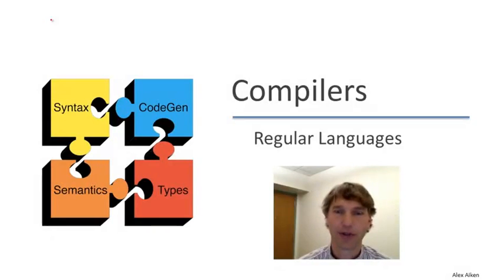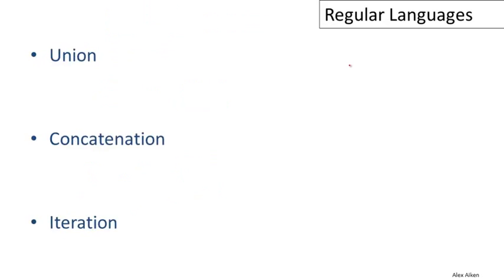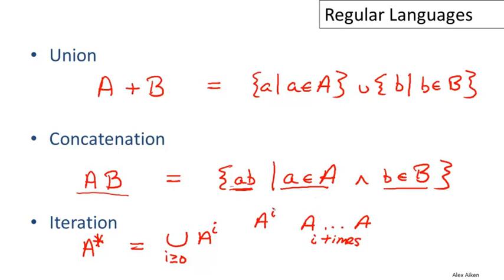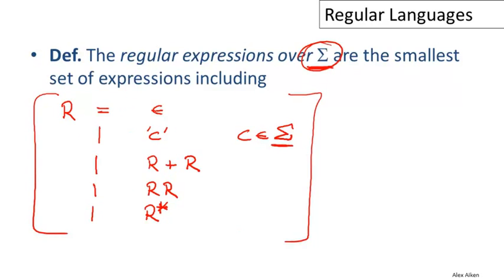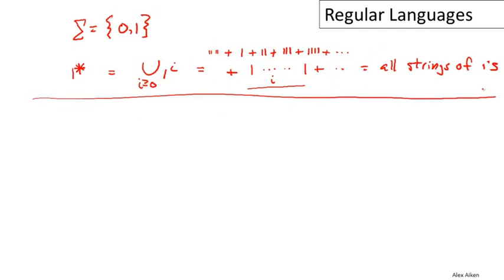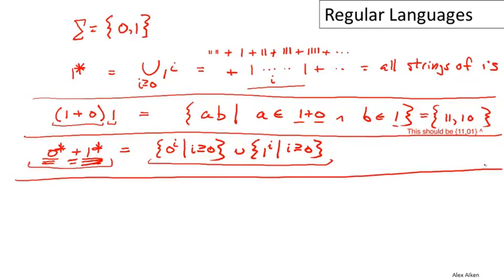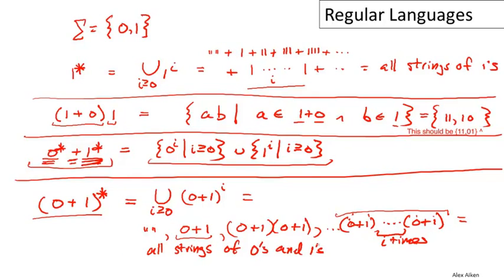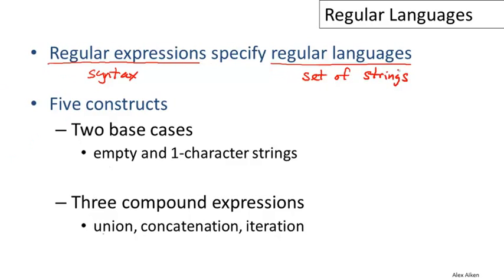3 3 03 03 Regular Languages 12m36s